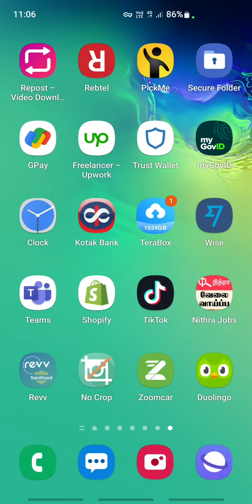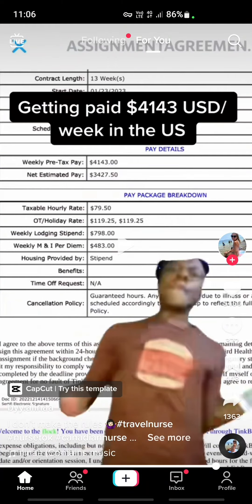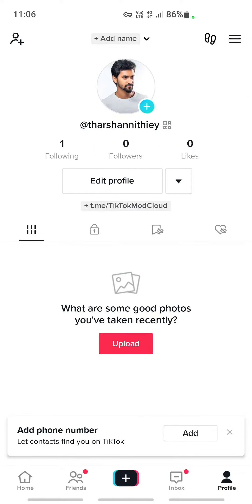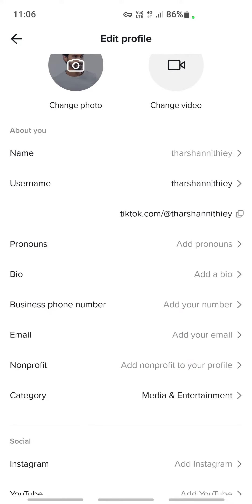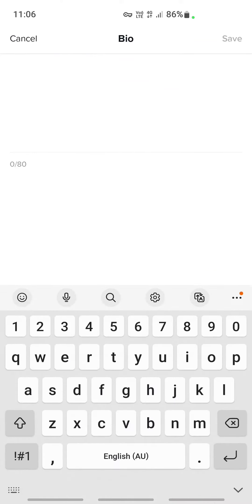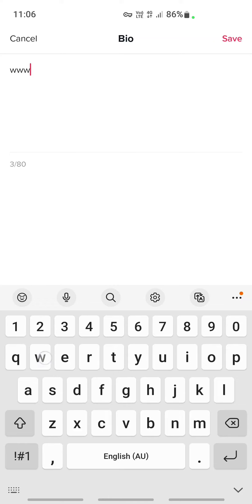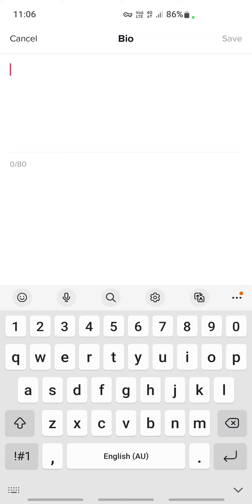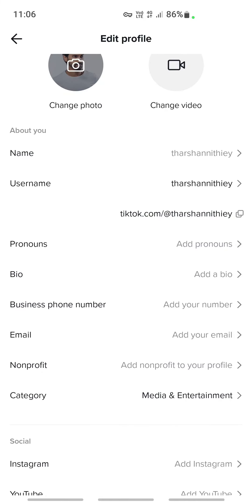How to Put Affiliate Link on Tiktok Bio (2023)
In this video, I'm going to show you how to put an affiliate link on your TikTok bio. This is a great way to earn money by promoting products on your Instagram and TikTok accounts.

Adding an affiliate link to your bio is a simple way to earn money while you're using TikTok. By promoting products you believe in, you can help spread the word and earn commissions on the sales that your followers make. This video will show you how to add an affiliate link to your bio on TikTok, so be sure to watch it!
How to Put Affiliate Link on Tiktok Bio